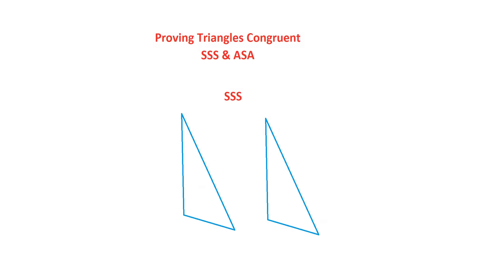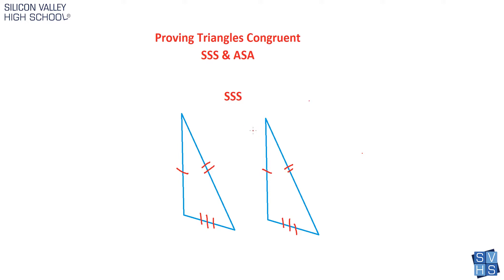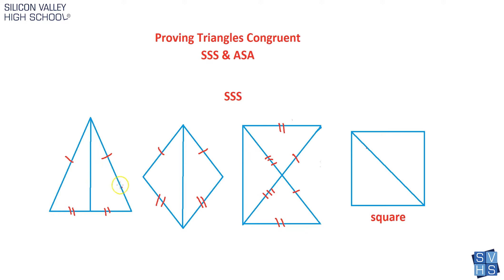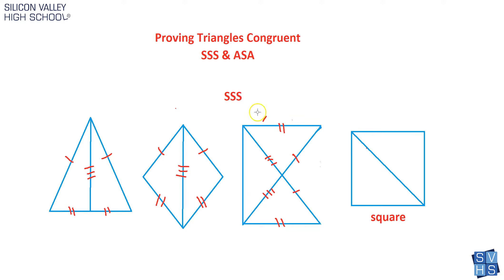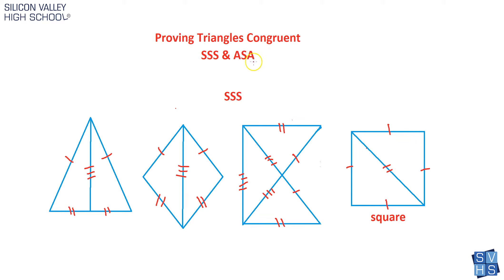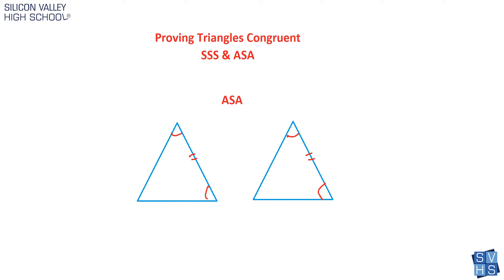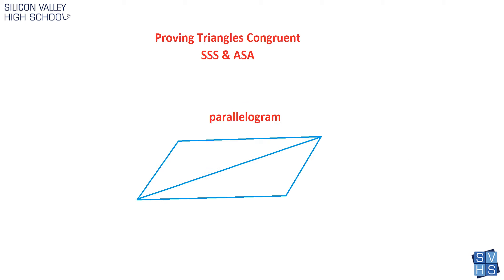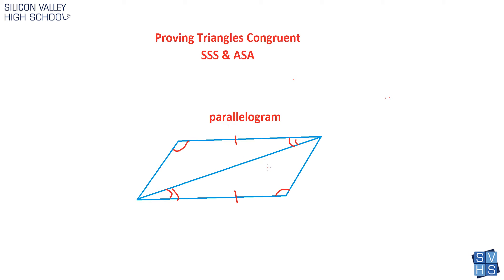Proving Triangles Congruent by SSS & ASA